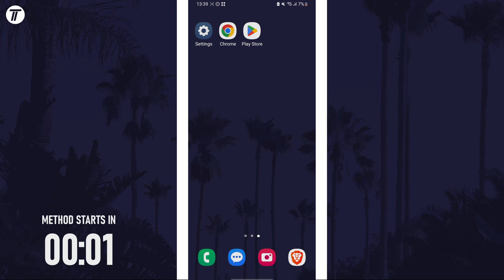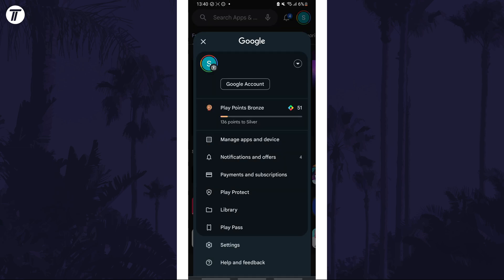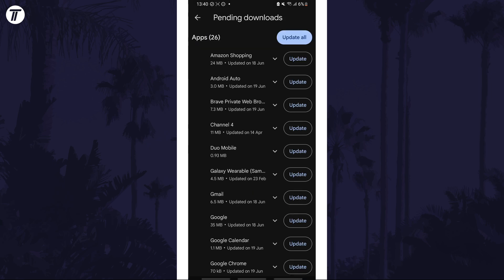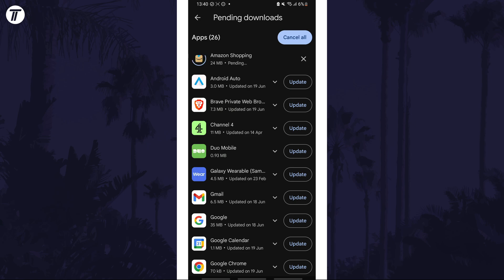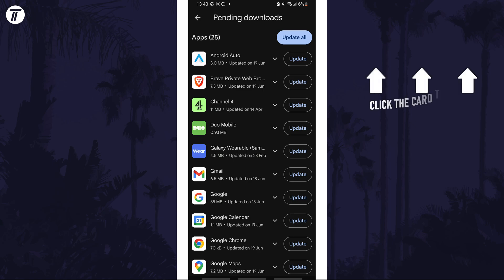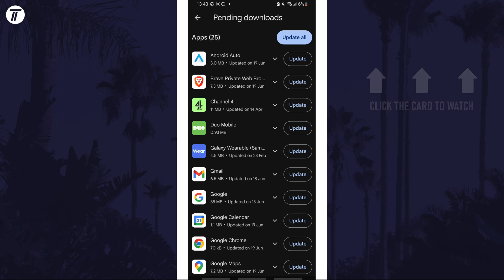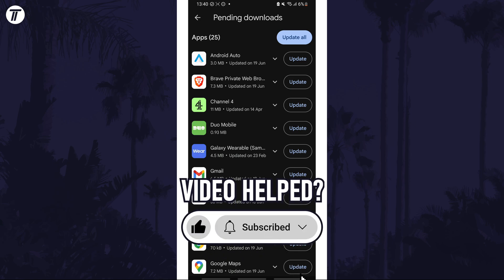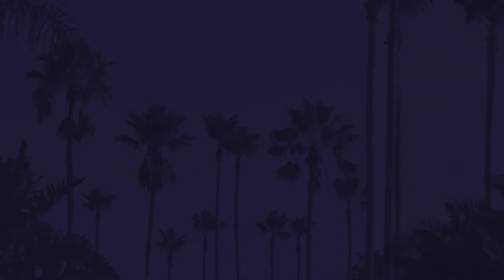How to Manually Update Apps on Samsung Phone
Want to know how to manually update apps on Samsung phone? This video will show you how to update apps manually on Samsung phone. You might want to know how to manually update an app on Samsung phone to get the latest features as soon as possible. The method will work on all Samsung phones including Samsung Galaxy S23, Galaxy S24, Samsung Galaxy A series and more! Hopefully today’s video helps show you how to force update apps on Samsung phone!